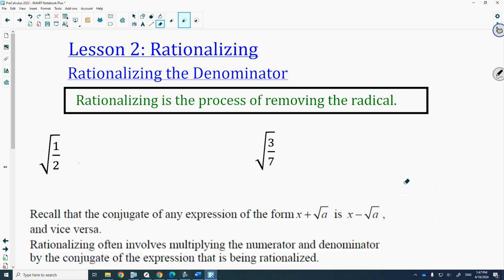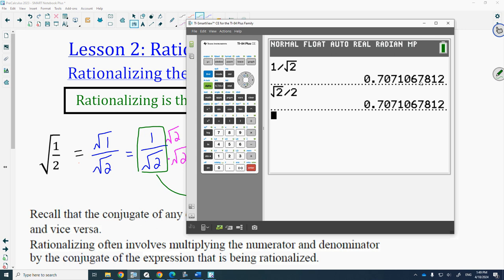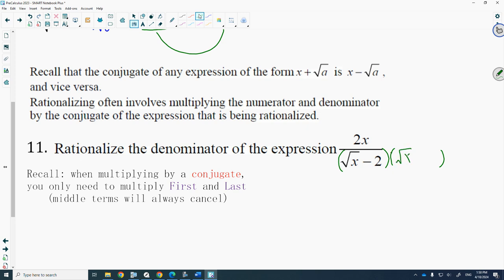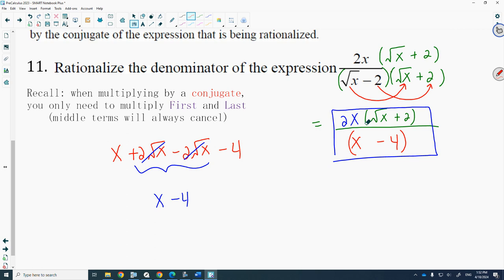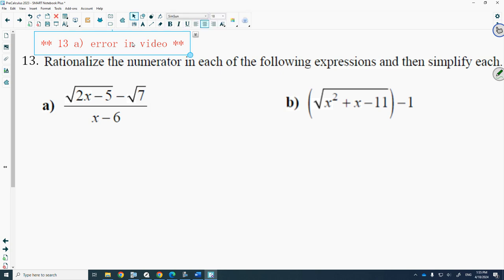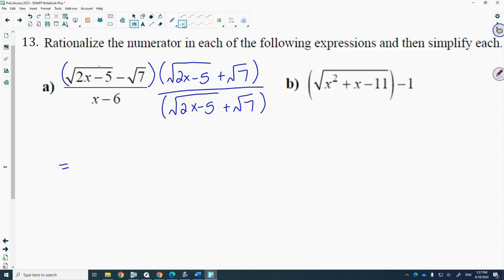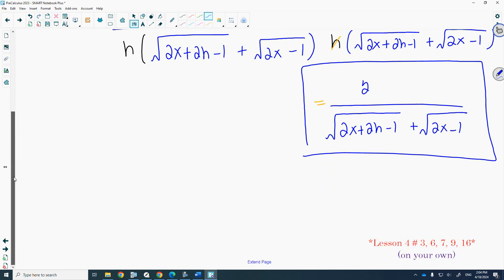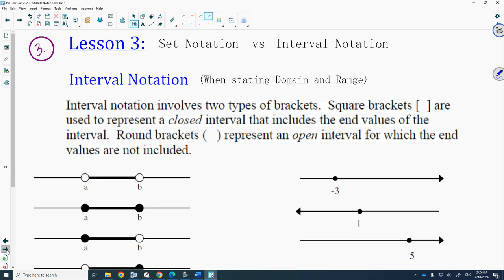Pre-Calculus: Lesson 2 (Rationalizing)